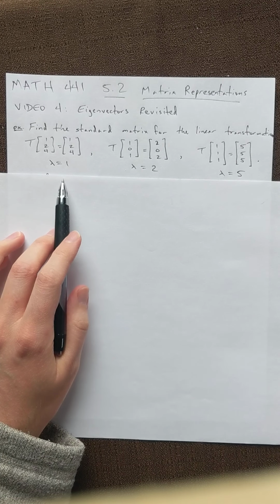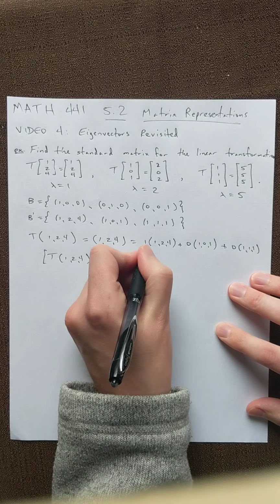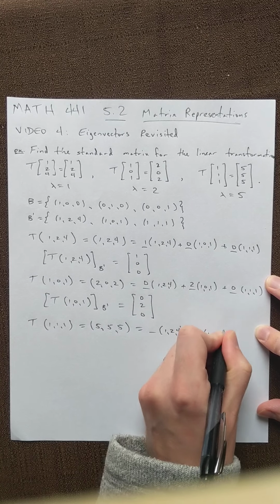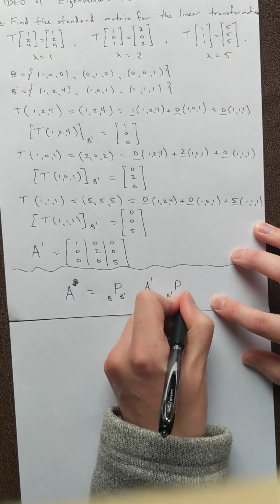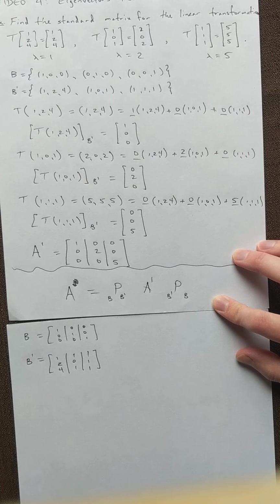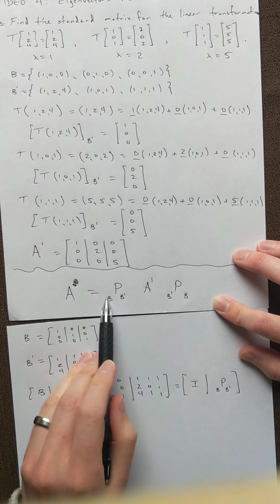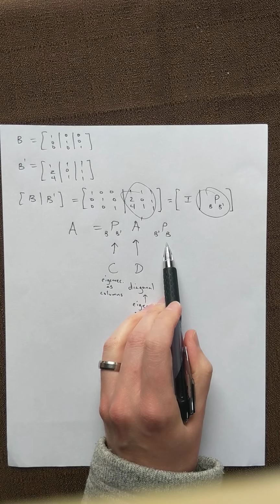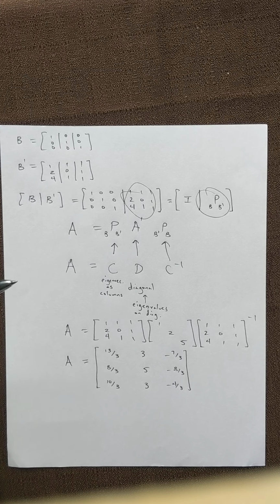Math 441 5.2 #4 Eigenvectors Revisited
In this video I revisit the topic of diagonalization, which we discussed previously when we talked about eigenvectors. I reinterpret this in light of the notation of section 5.1 and 5.2 and work through an example.